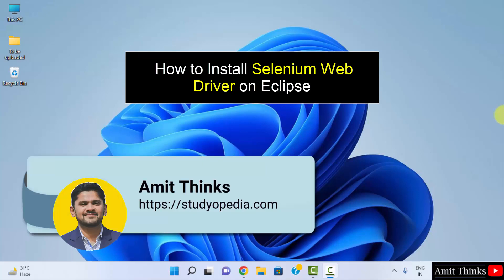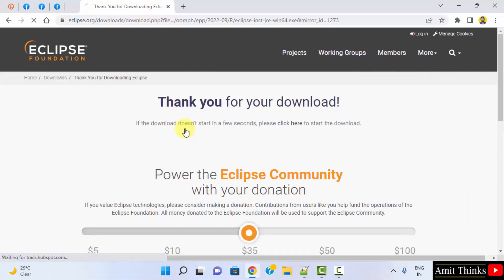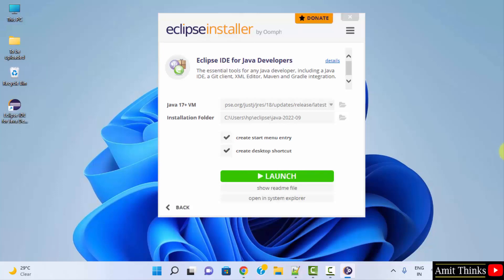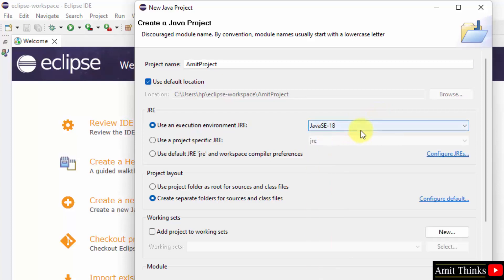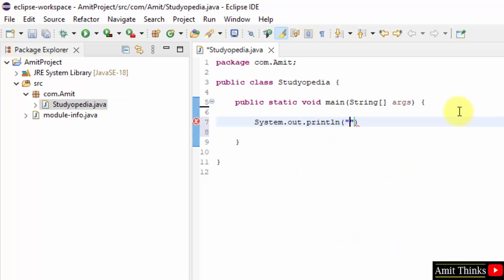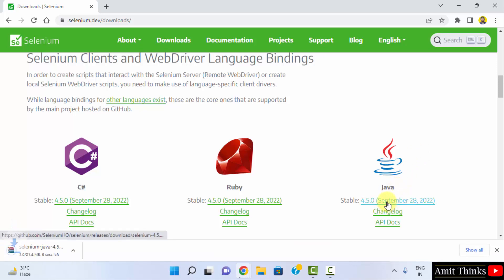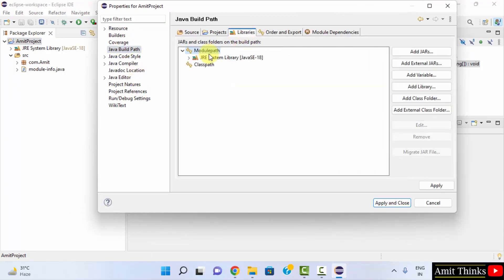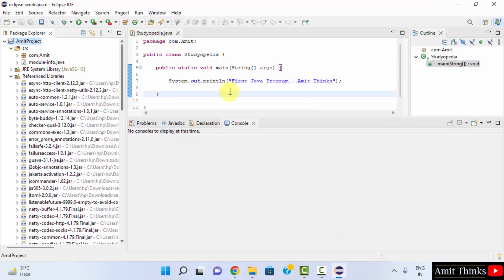How to install Selenium WebDriver on Eclipse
In this video, learn how to install Selenium WebDriver on Eclipse. WebDriver is a compact object-oriented API.